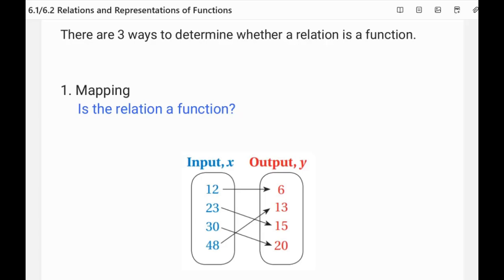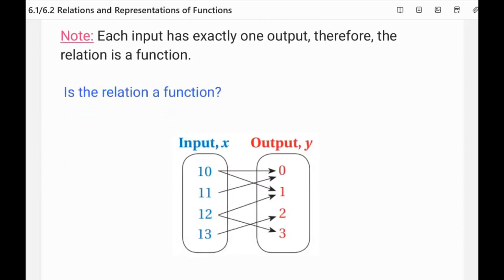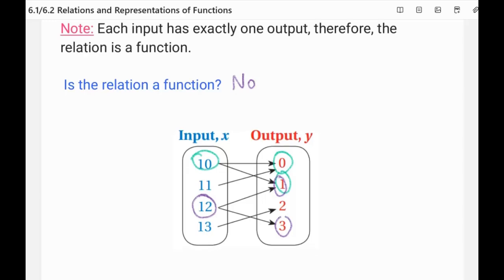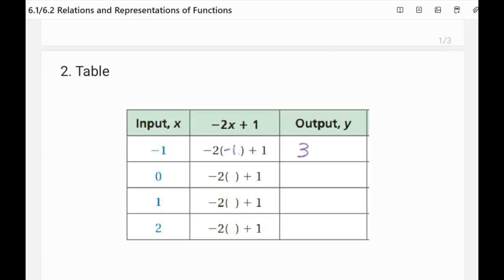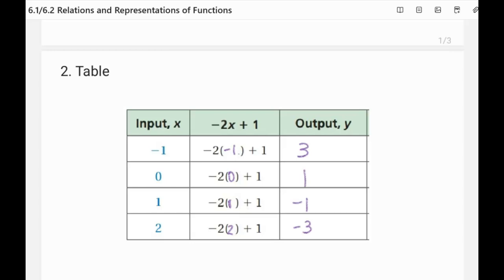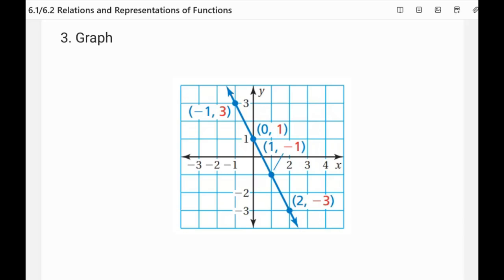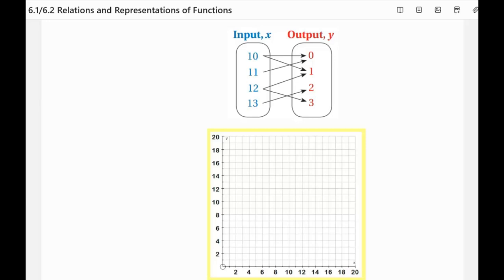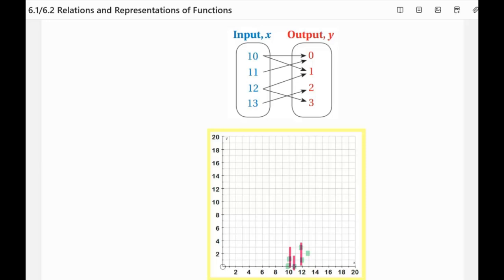6 1 & 6.2 Relations and Representations of Functions